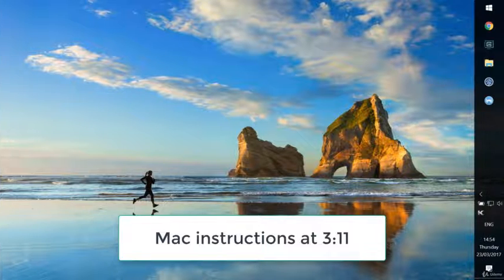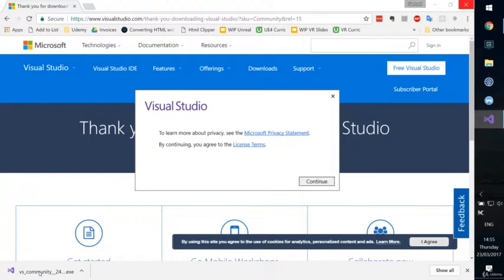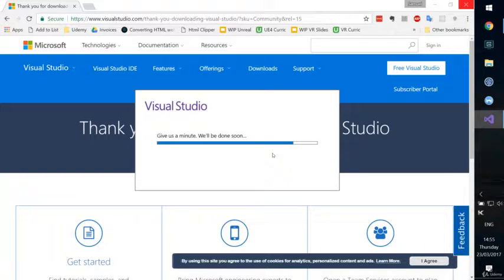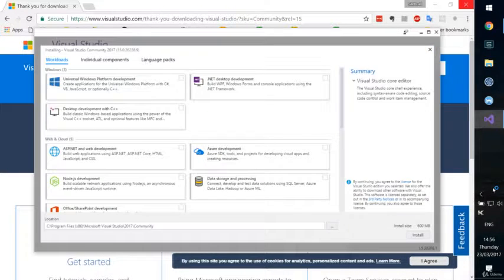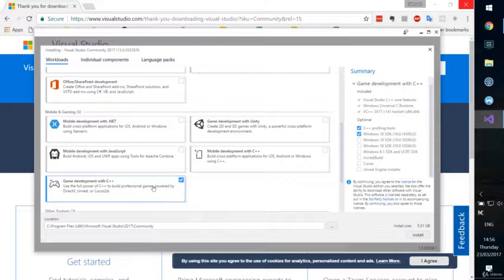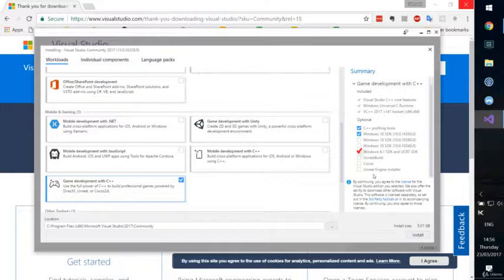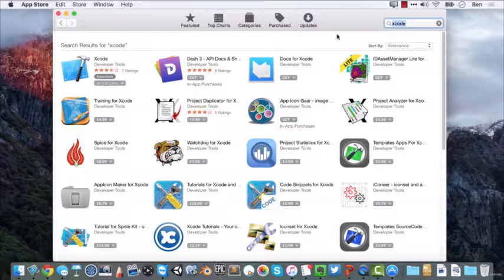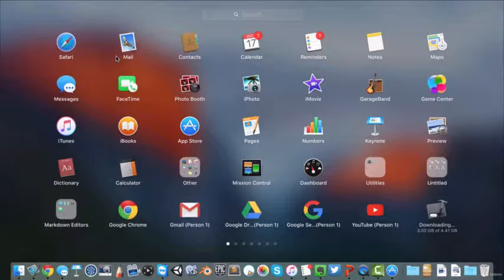setup visual studio | game development with c++ complete course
this  lectudres discussion

If you have any issues with Visual Studio in the next lecture, or lecture 6, please consider removing using the link in the resources. Here it is for your convenience...

guyx if you are on linux watch this video

  you  need x code..